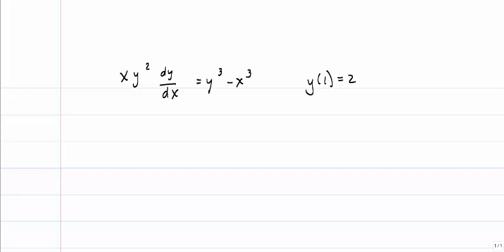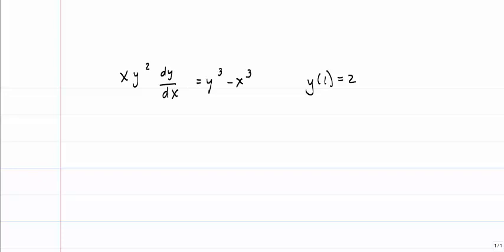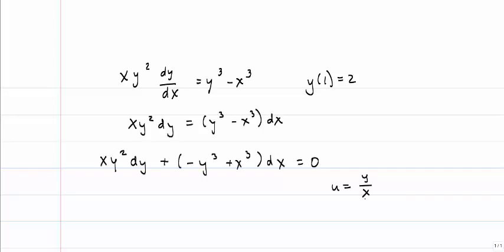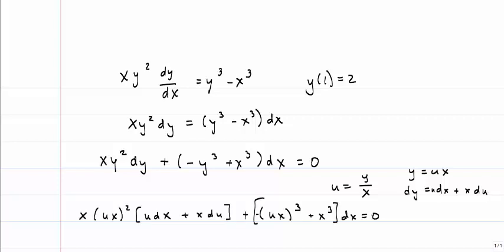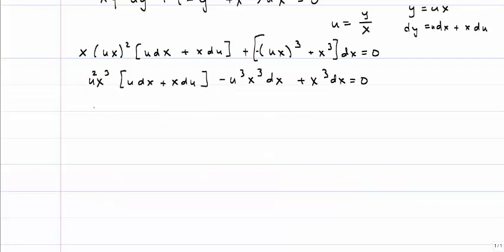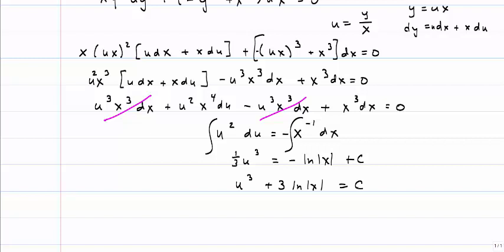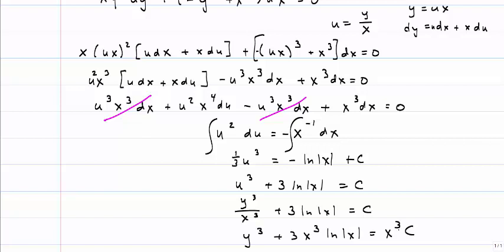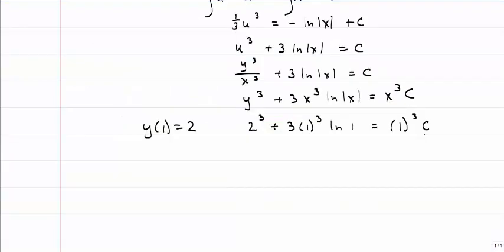Differential Equation - Homogeneous Substitution Example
Example using substitution method